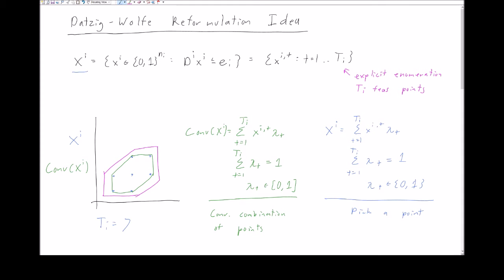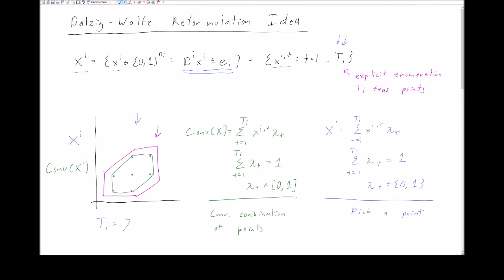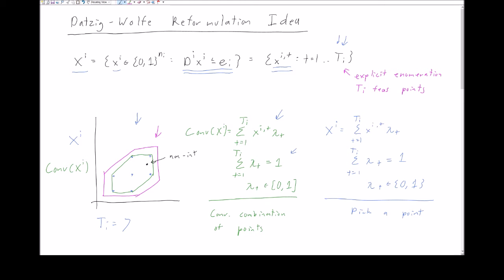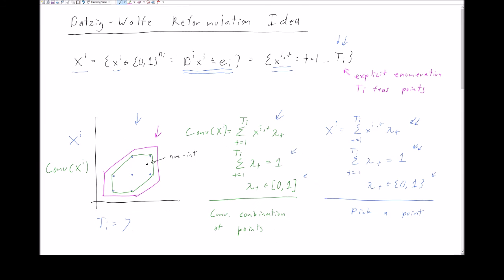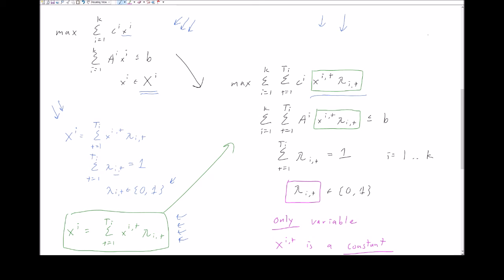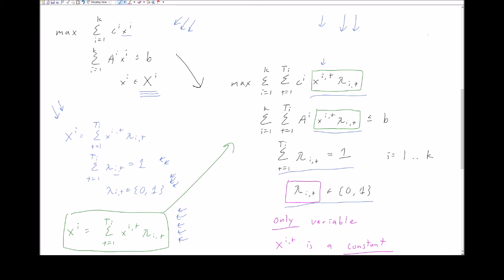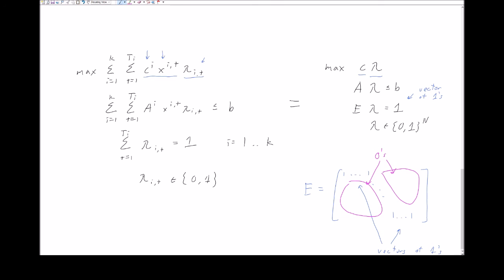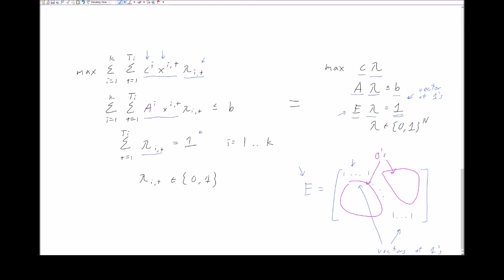12-2 Dantzig-Wolfe Reformulation